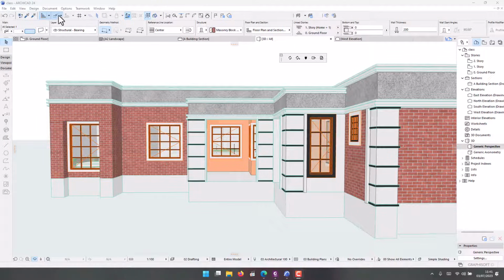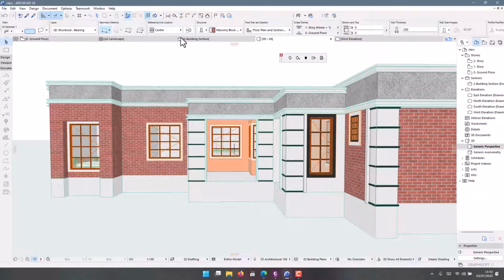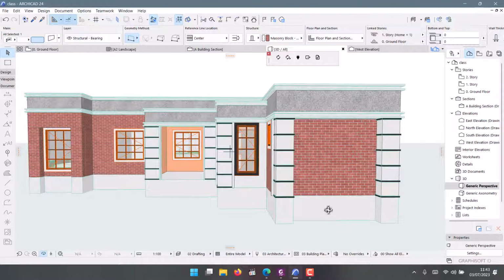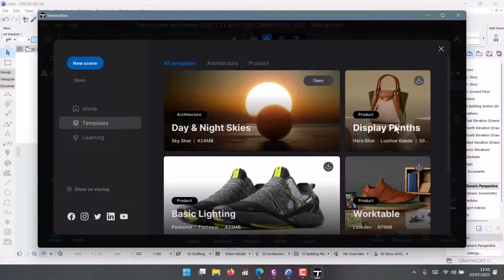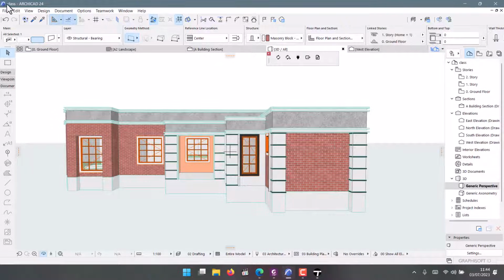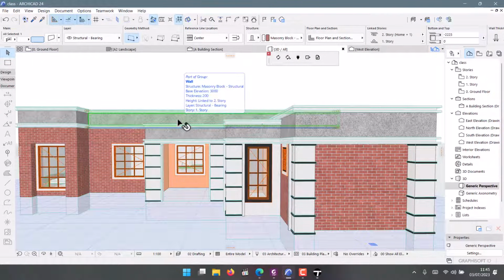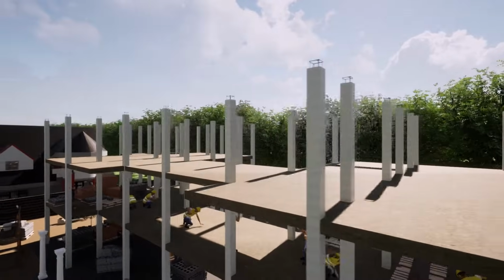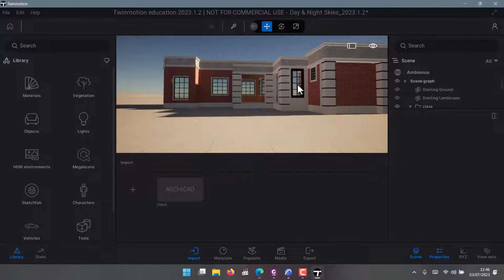The Best Way to Export from Archicad to Twinmotion | Datasmith Direct Link Tutorial Part 13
Do you want to create stunning renderings of your ArchiCAD drawings in Twinmotion? In this video, I will show you the best way of importing a drawing in Twinmotion 2023.1.2 from ArchiCAD, using the Datasmith direct link plugin. This plugin allows you to synchronize your files into Twinmotion with a single click, and also to mix and match them with files from other software, such as Revit, Rhino, or SketchUp Pro.

Twinmotion is a powerful and easy-to-use real-time rendering software that lets you create high-quality images, animations and virtual reality experiences from your 3D models. With Twinmotion 2023.1.2, you can take advantage of the Unreal Engine 5 features, such as Nanite, Lumen and Path Tracing, to achieve amazing realism and performance.

Archicad is a leading architectural design software that helps you create accurate and detailed drawings, models and documentation. Archicad supports various file formats for exporting and importing data, such as DWG, DXF, IFC, OBJ and FBX. However, the Datasmith direct link plugin is the most efficient and convenient way to transfer your Archicad files to Twinmotion.

In this video, you will learn how to:

- Install the Datasmith direct link plugin for Archicad
- Export your drawing from Archicad to Twinmotion using the direct link
- Update your drawing in Twinmotion when you make changes in Archicad
- Import multiple files from Archicad into the same Twinmotion project
- Combine your Archicad files with other sources in Twinmotion

I hope you find this video helpful and informative.